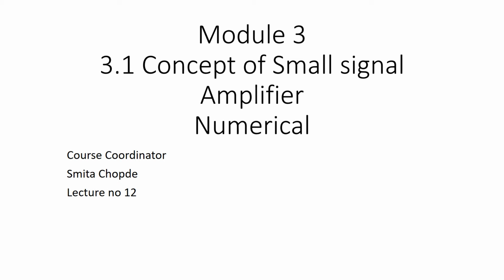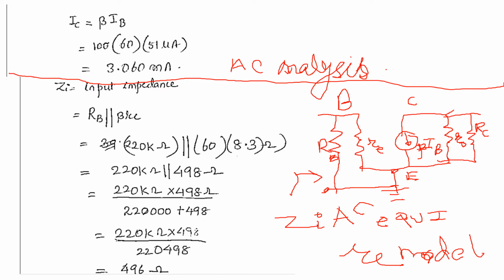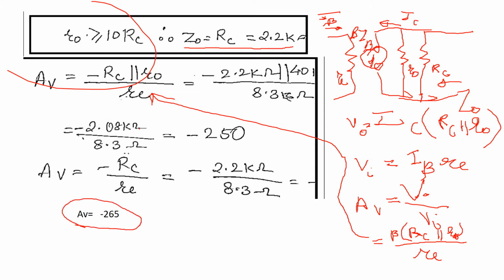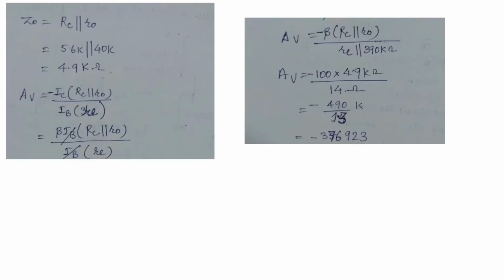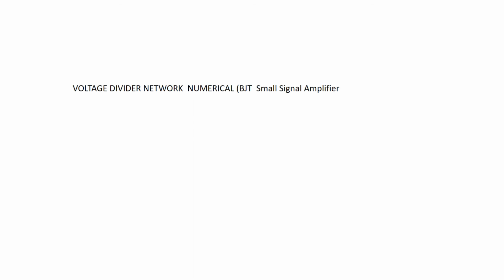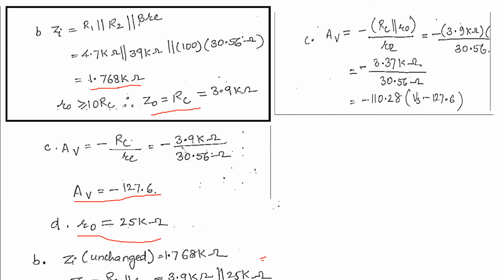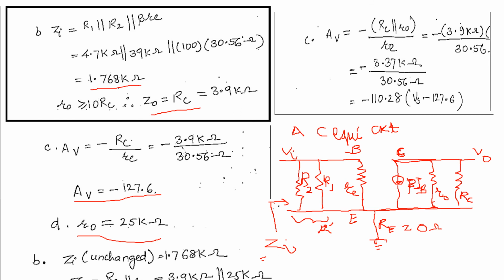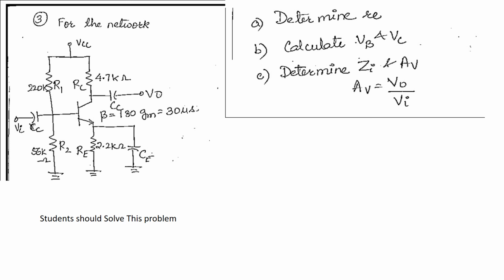Module3 1 1Numerical